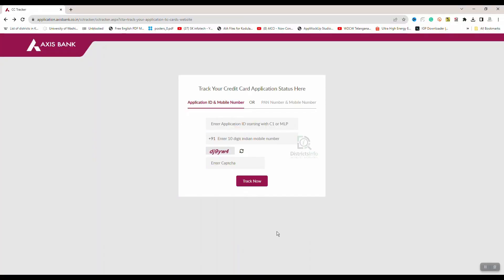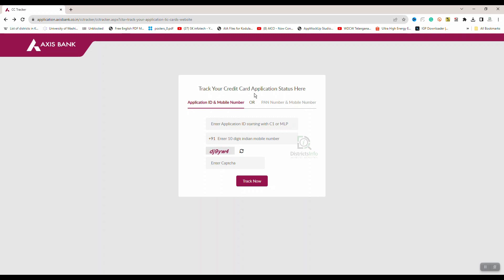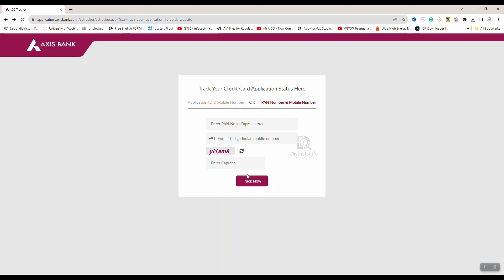Axis Bank Credit Card Application Status | How to check Credit Card Application Status Online Telugu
Axis Bank Credit Card Application Status Check Online: This video shows " How to Check Axis Bank Credit Card Application Status Online " in Telugu.

Districtsinfo is a Telugu YouTube channel that offers the latest information on Government Schemes, Unboxing Videos, Jobs, Tech Videos, Computer Tips, Districts Information and much More...